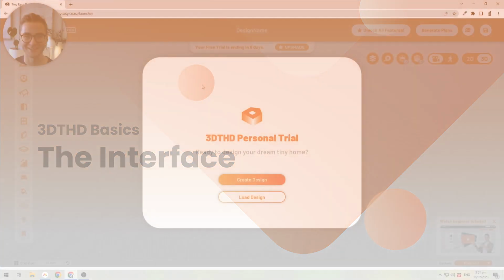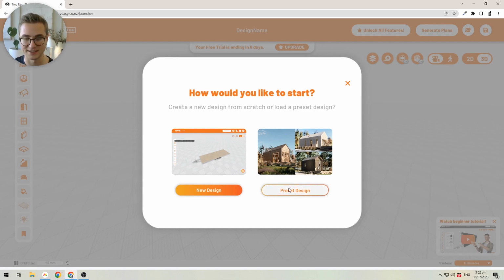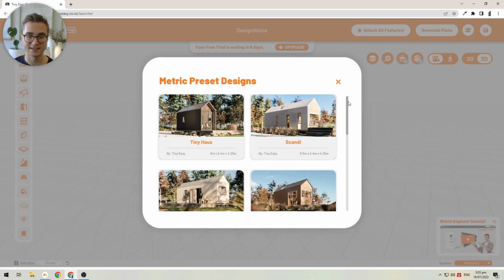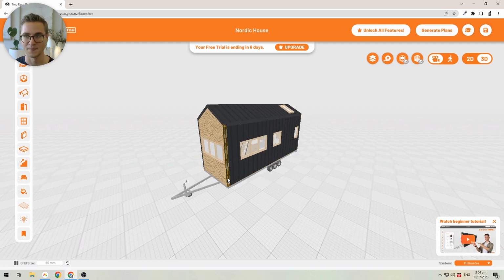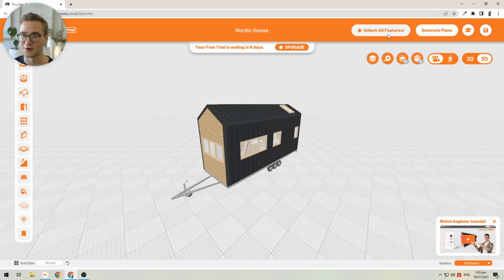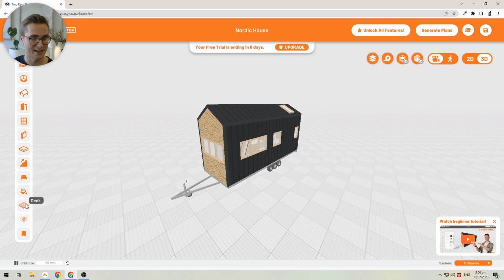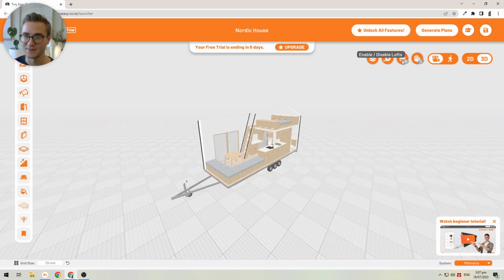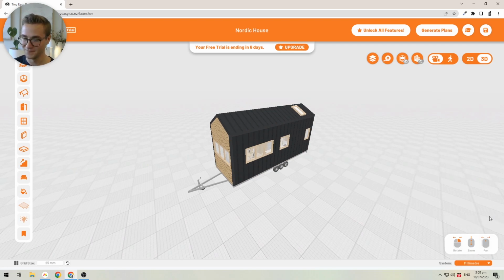How To Design A Tiny House | Course Lesson 3 | 3DTHD Interface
Navigate the 3D Tiny House Designer Start Menu to create your first tiny house design. Explore the Top Bar, Tool Bar, View Bar to easily access all the tools and settings you need to know to modify or design any tiny house.